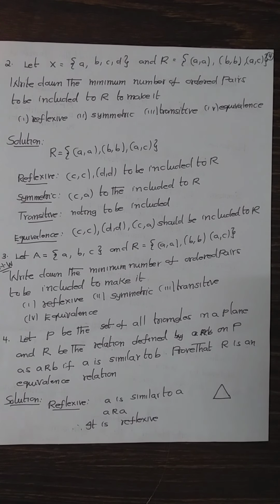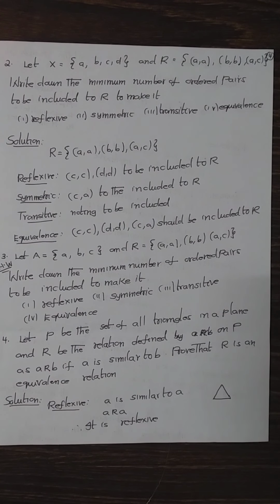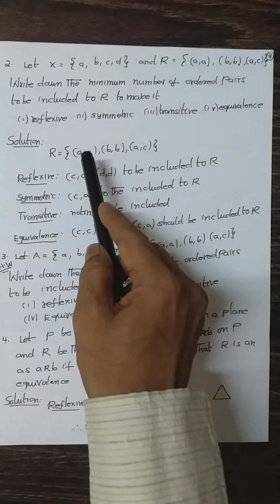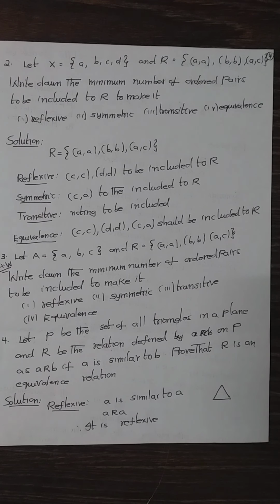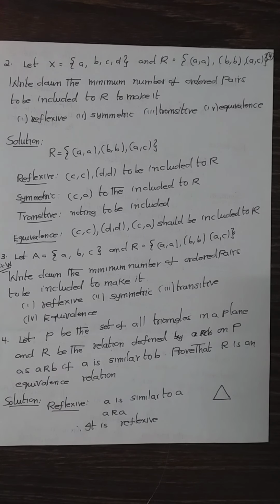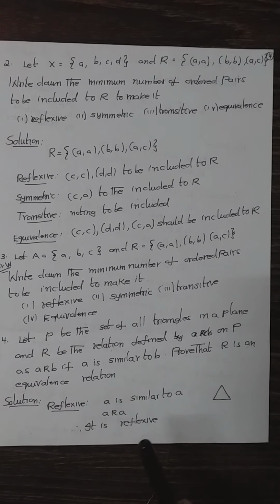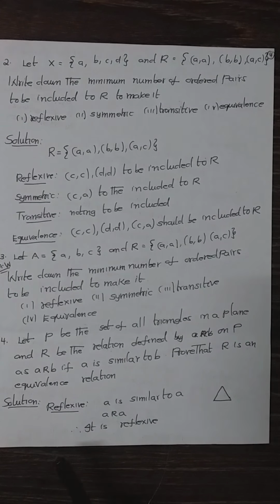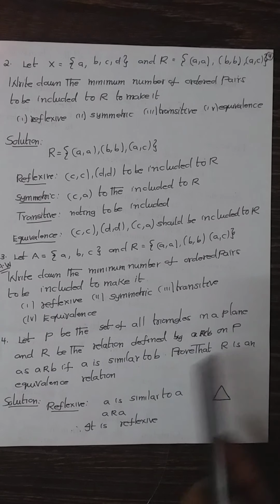setsrelations and functions ex 1.2 sum 2 and 3